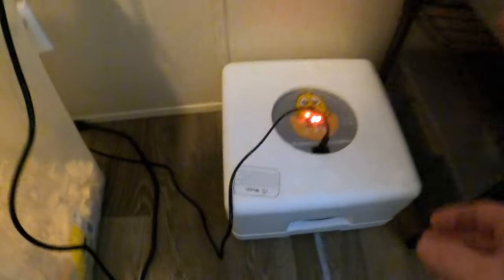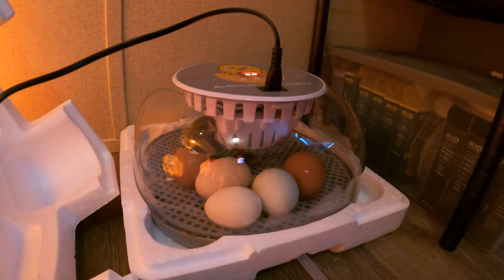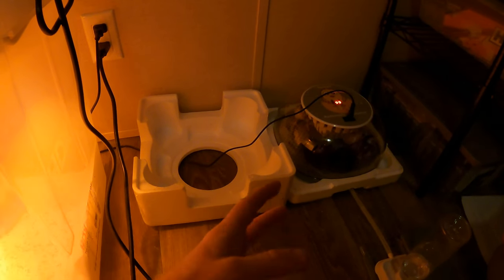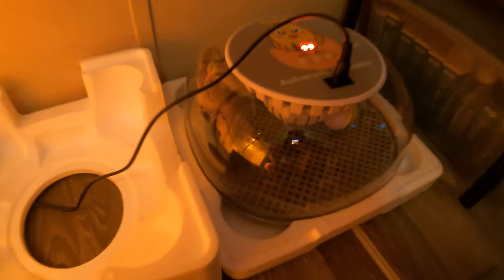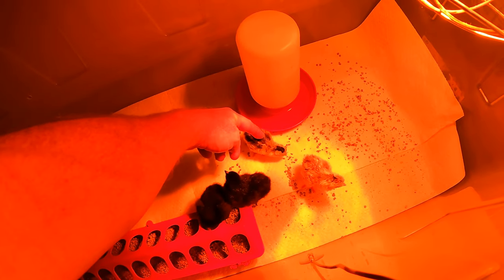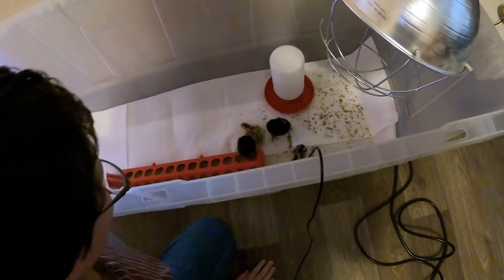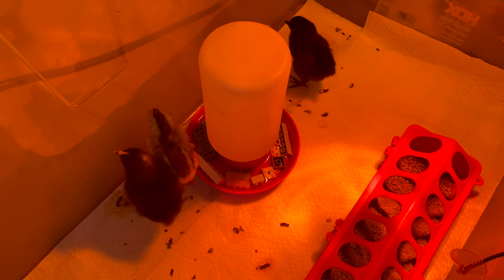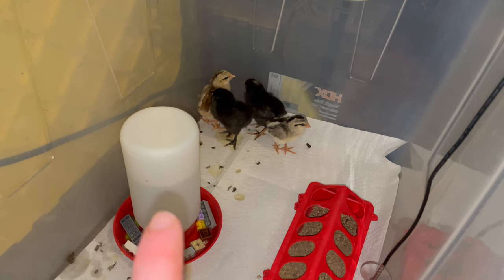Hatching Chicken Eggs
We raise chickens, and have a rooster.  So we decided to try and hatch out a few eggs after loosing one of my kids favorite hen.  She was a silver phoenix breed, and so is the rooster.  So we took one of her eggs and a few from the other hens, and got an incubator to try and hatch them.  And surprisingly 4 out of the 5 eggs actually hatched.  We now have 4 chicks we are raising which would bring our flock from 7 birds to 11 if they are all hens we hatched.  Which would give us 10 hens.  That would give us enough eggs to never have to buy from the grocery store again and then some.

The incubator I used was very inexpensive on amazon.  It's not perfect, but it works.  There are better ones out there for sure with more bells and whistles.  But for an inexpensive incubator with an automatic egg turner, this works just fine.  Here is a link to that incubator.